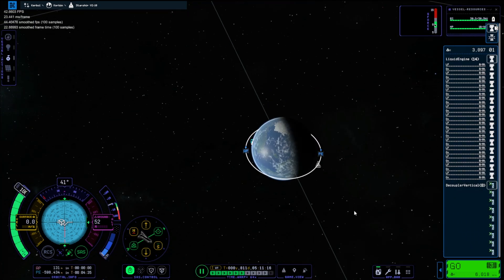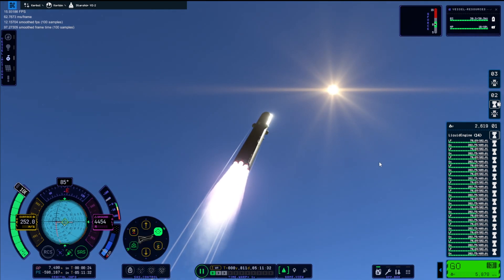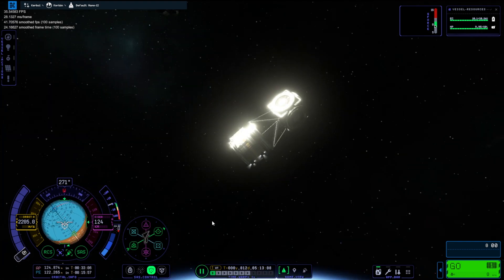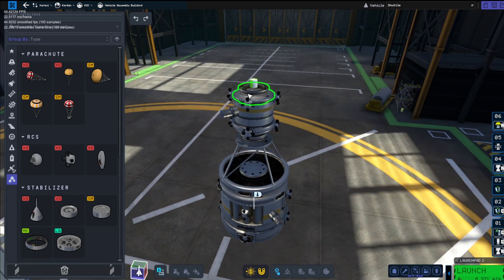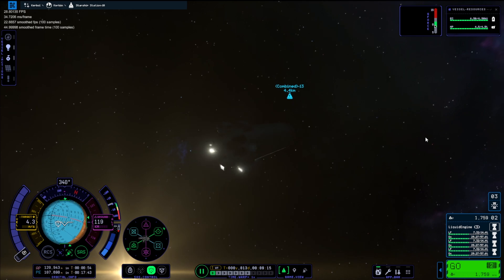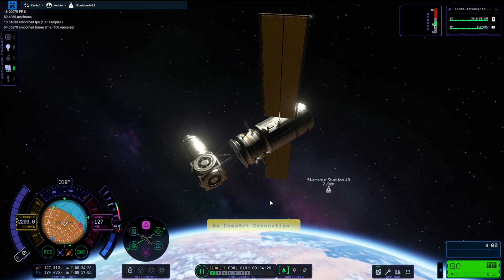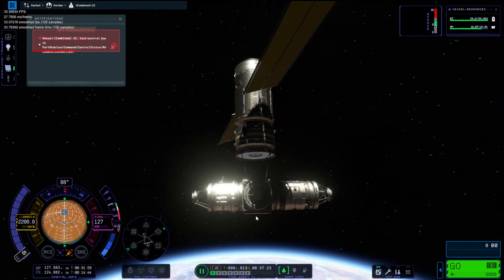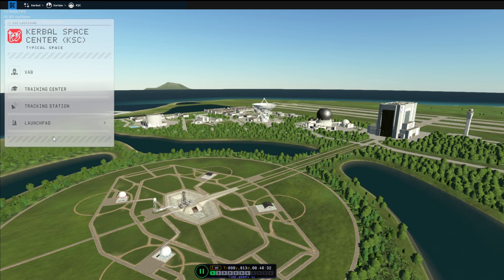KSP 2 Space Station Building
Today we are launching and building a Space Station around Kerbin using a Starship in Kerbal Space Program 2, if your enjoying KSP2 and want to see more then let me know what you'd like to see.

PC SPEC:
RTX 3060 12GB (At video recording was RX580 8GB)
32GB Ram
480GB SSD
1TB HDD